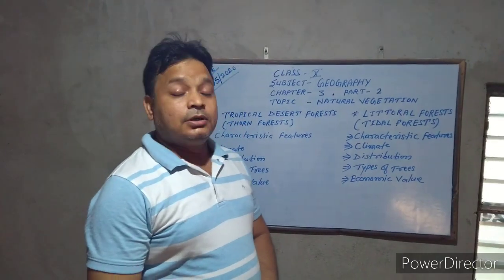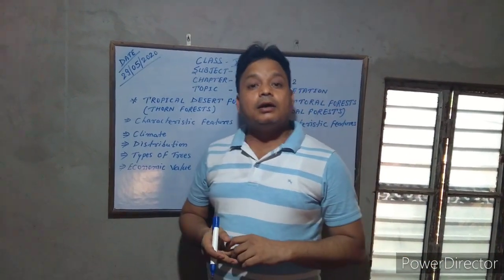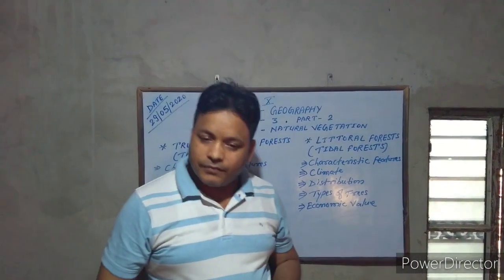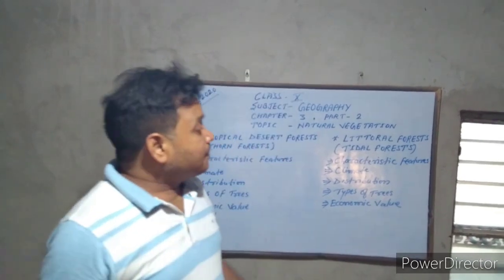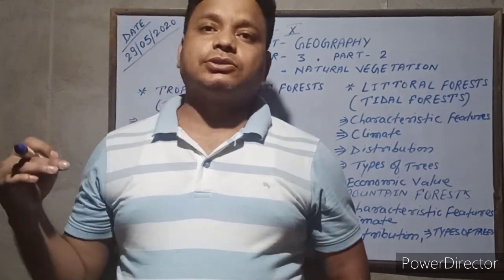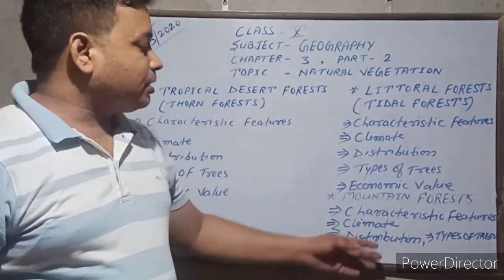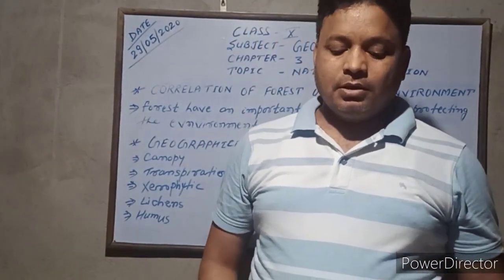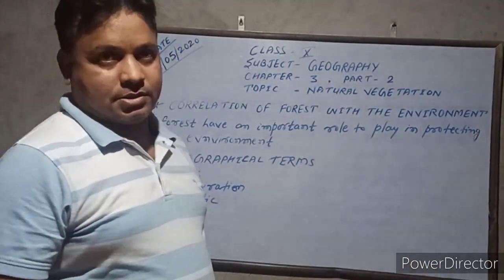Std 10th , Sub: Geography, Chap: 3" Natural Vegetation " , Part -2 ( By Ashraf Imam)